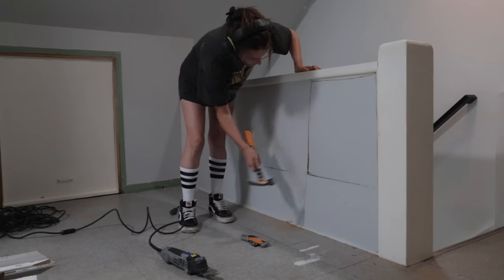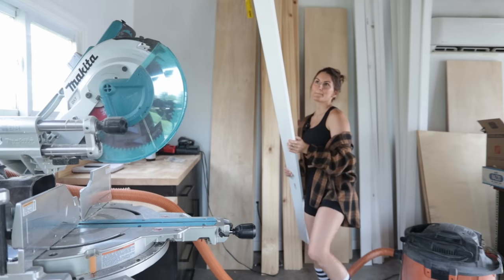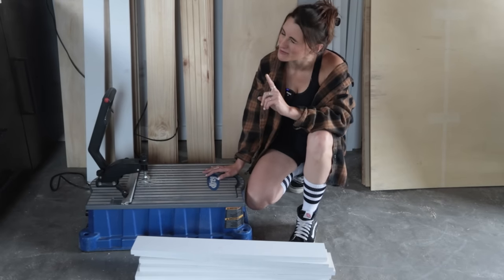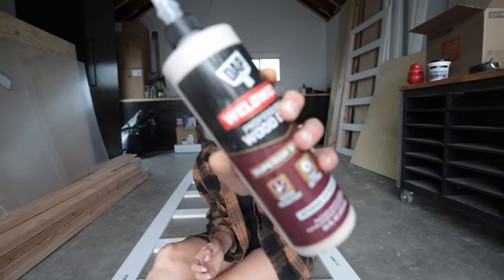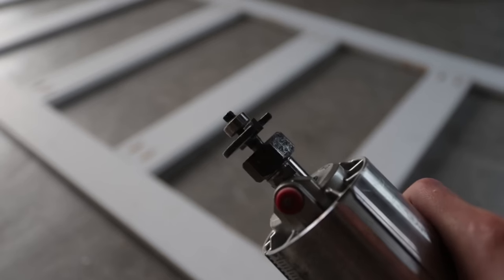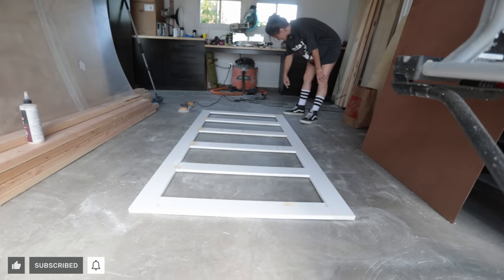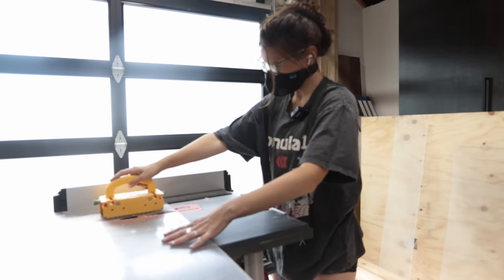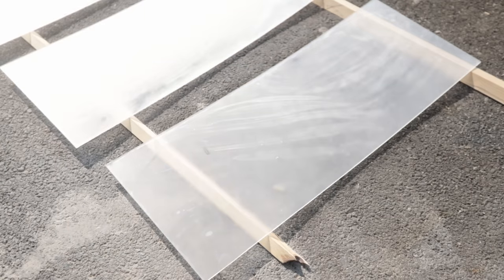DIY Modern Sliding Barn Doors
DIY Custom Sliding Barn Door With Frosted “Glass”!

I wanted sliding barn doors with frosted glass for my new home office, but a short ceiling and a weird shaped door call for a custom build! So, I created these sliding bypass barn doors with frosted “glass” with the help of my friends at DAP Products!

Also, shoutout to DIY Danie for flying all the way to Long Island from Toronto to help me finish my office makeover! Go give her some love!

»»»» D I Y  D A N I E

» H O M E   I M P R OV E M E N T

(Please let me know which links you’d like me to use for these products!)

DAP Plastic Wood-X™ All Purpose Wood Filler with DryDex Dry Time Indicator

Check out the equipment I use to create my content

00:00-01:22: Intro & Planning
01:23-06:13: Building The Door Frames
06:14-09:05: Cutting & Installing The Panels
09:06-10:40: Installing The Barn Doors
10:41-14:18: Final Touches